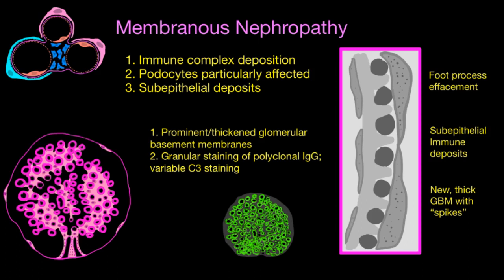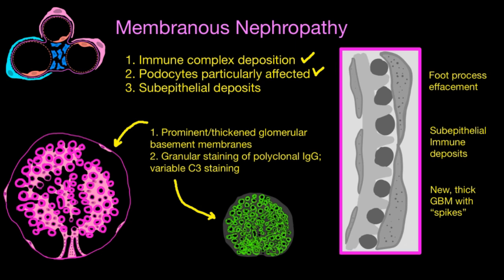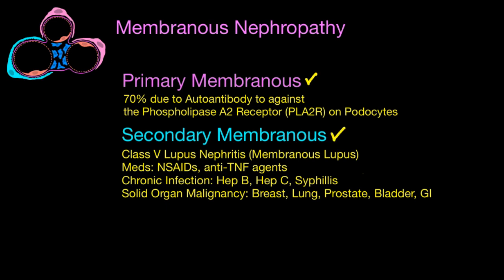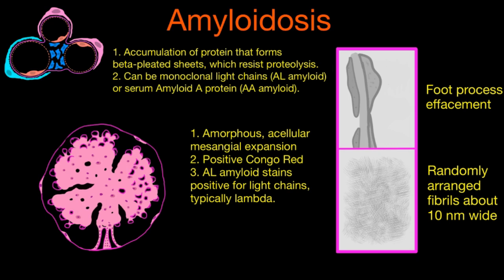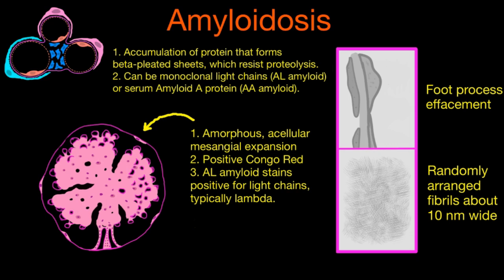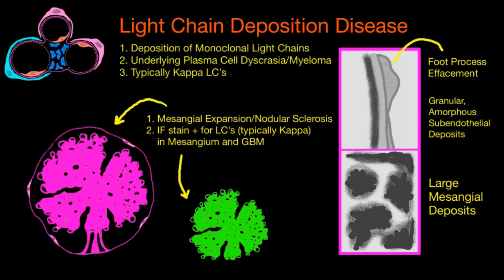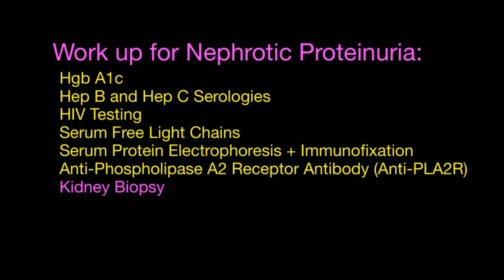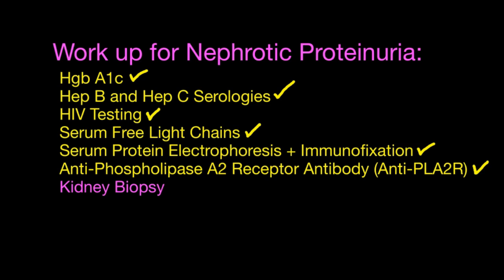Nephrotic #2: Membranous, Amyloid, LCDD